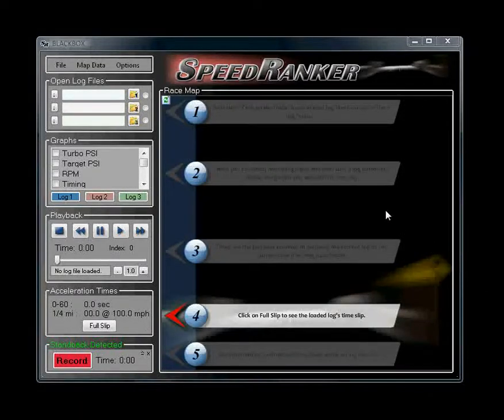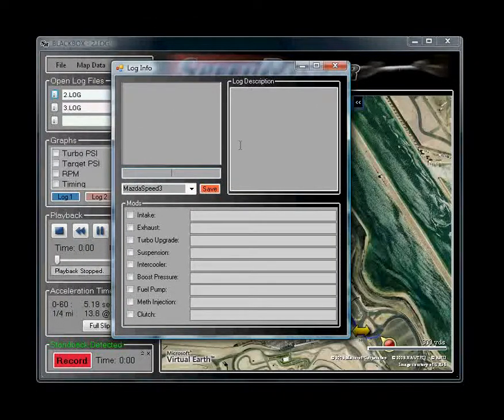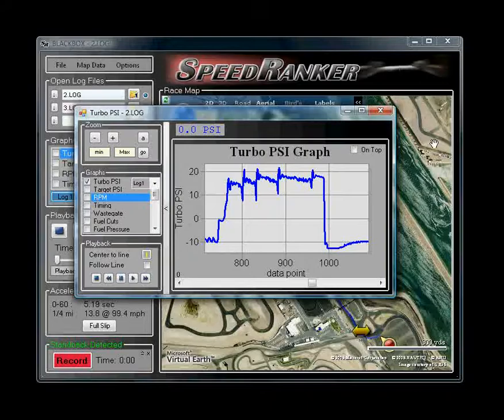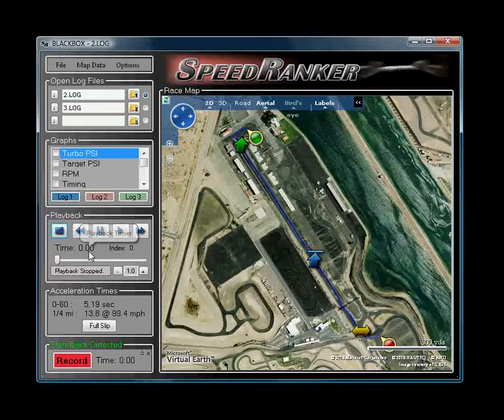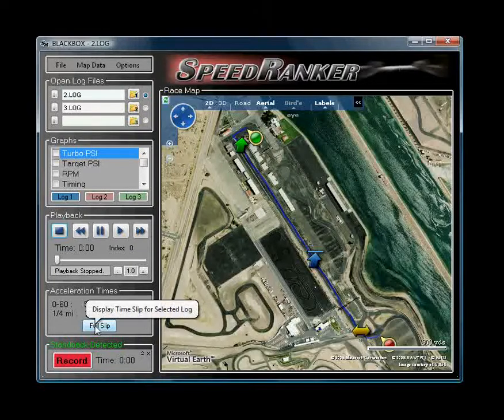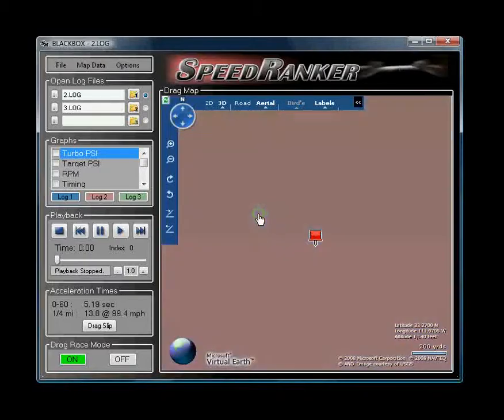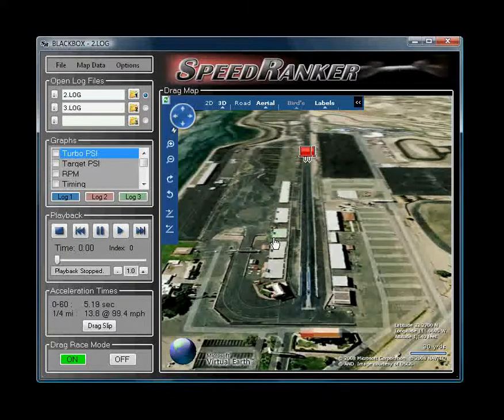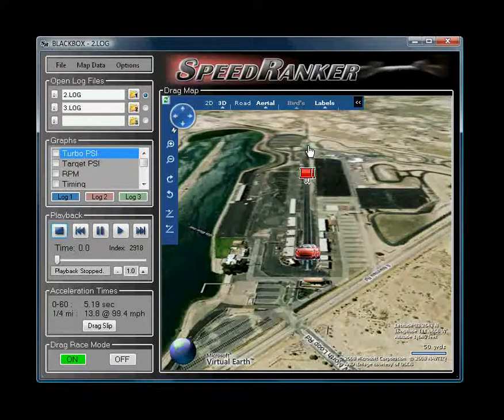cp-e Black Box software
cp-e data acquisition system for Mazdaspeed vehicles